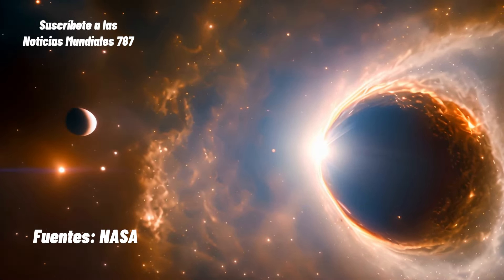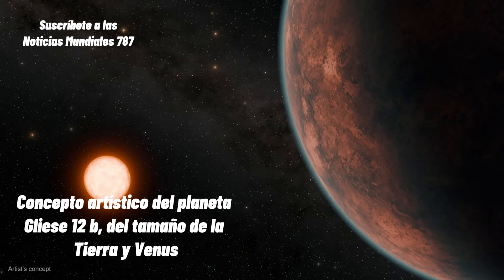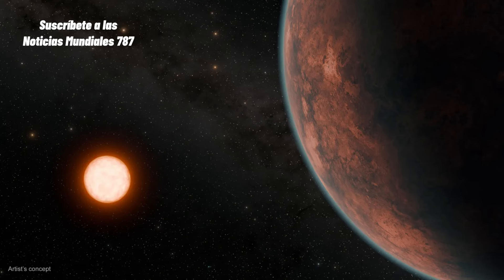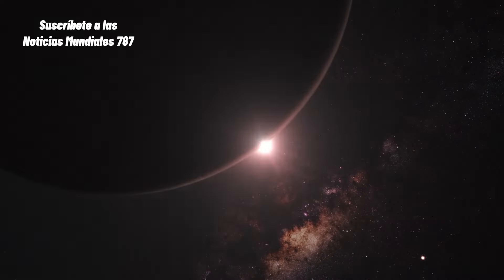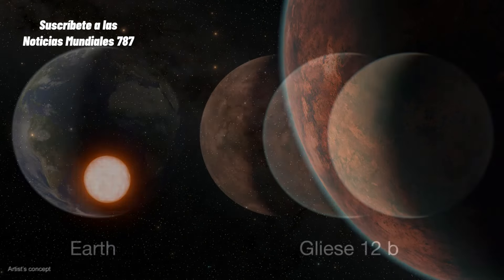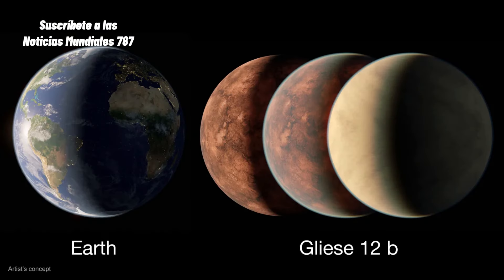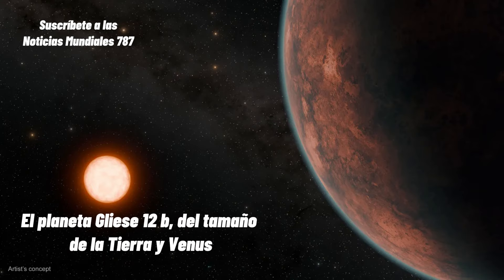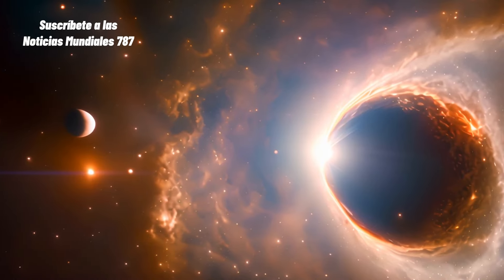Científicos de la NASA Descubren el Planeta Gliese 12 b del Tamaño de la Tierra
Científicos de la NASA Descubren al Nuevo Planeta Gliese12b del Tamaño de la Tierra y Venus

Astrónomos internacionales han utilizado el satélite TESS de la NASA para descubrir a un nuevo planeta del tamaño de la Tierra y Venus, llamado Gliese12b, a solo 40 años luz de distancia. Este planeta orbita una enana roja fría en la constelación de Piscis y es un candidato ideal para estudios futuros con el Telescopio Espacial James Webb de la NASA.

TESS detecta planetas observando cambios de brillo en miles de estrellas. Gliese 12 b es el planeta templado y del tamaño de la Tierra más cercano descubierto hasta la fecha, según Masayuki Kuzuhara del Centro de Astrobiología de Tokio. Aunque aún no se sabe si tiene atmósfera, se lo considera similar a Venus.

Gliese 12, la estrella anfitriona, es más pequeña y fría que el Sol, lo que facilita la detección de planetas como Gliese 12 b, que orbita cada 12,8 días con una temperatura superficial de unos 42 grados Celsius. Las enanas rojas son ideales para encontrar planetas terrestres debido a su menor tamaño y luminosidad.

La órbita cercana de Gliese12b le permite recibir 1,6 veces más energía que la Tierra del Sol, lo que lo convierte en un excelente objetivo para estudiar la conservación de atmósferas en planetas alrededor de estrellas frías, esencial para entender la habitabilidad en nuestra galaxia, según Shishir Dholakia del Centro de Astrofísica de la Universidad del Sur de Queensland.

Estudiar Gliese 12 b podría revelar aspectos de la evolución de nuestro sistema solar. Larissa Palethorpe de la Universidad de Edimburgo explica que las atmósferas iniciales de la Tierra y Venus fueron despojadas y luego repuestas por actividad volcánica y bombardeos de material residual. La temperatura de Gliese 12 b podría proporcionar información sobre la habitabilidad planetaria.

La actividad estelar es crucial para retener una atmósfera. Aunque las enanas rojas suelen ser magnéticamente activas, Gliese12b no muestra signos de comportamiento extremo, favoreciendo la conservación de una atmósfera en Gliese 12 b.

Los descubrimientos se han publicado en The Astrophysical Journal Letters y Monthly Notices of the Royal Astronomical Society. Durante un tránsito, la luz de la estrella atraviesa la atmósfera del planeta, permitiendo detectar diferentes moléculas de gas. Este método, llamado espectroscopia de transmisión, es clave para estudiar la diversidad de atmósferas planetarias.

TESS es una misión de la NASA operada por el MIT, con apoyo de instituciones como Northrop Grumman, el Centro de Investigación Ames de la NASA y el Instituto de Ciencias del Telescopio Espacial en Baltimore.